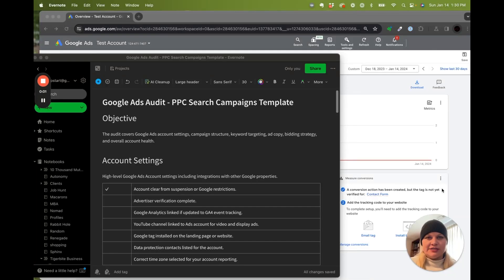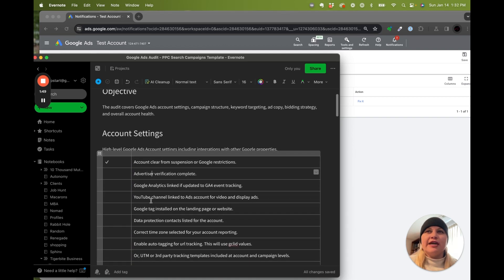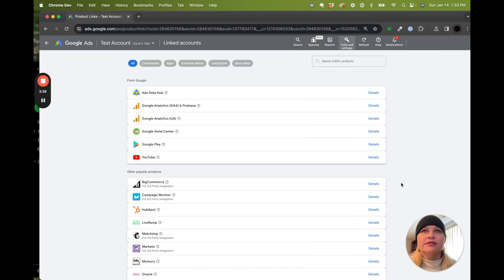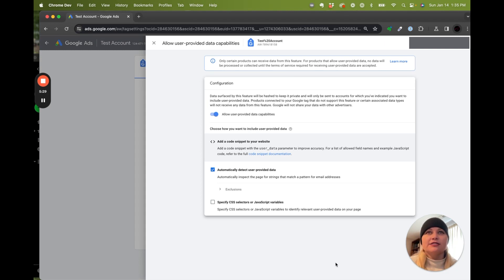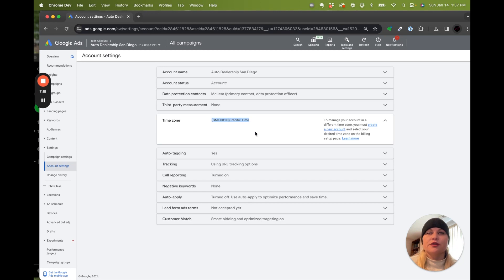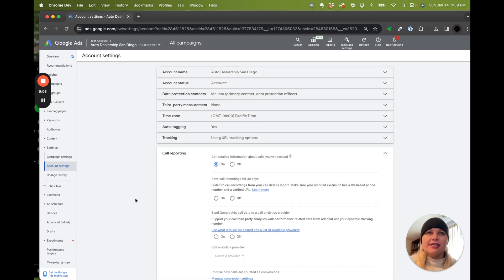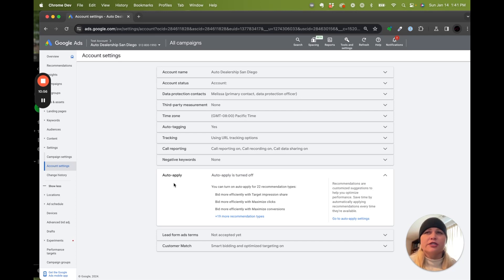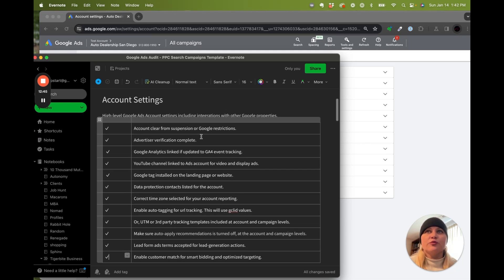Google Ads Audit—#1 Account Settings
This series will help you optimize your Google Ads search campaigns, by walking through each section of a Google Ads Audit starting with account settings. This process will help identify areas for improvement and ensure that your account is set up to maximize your return on ad spend.